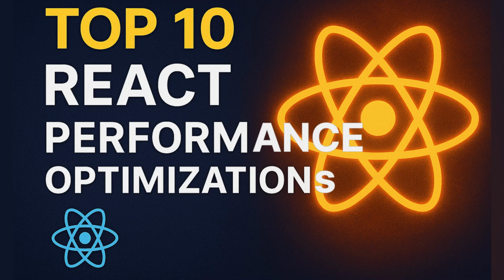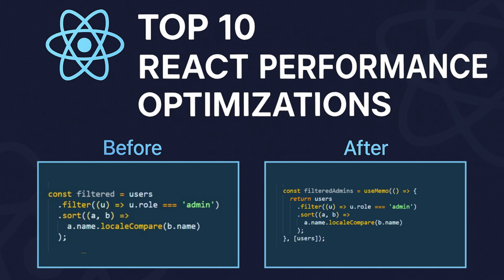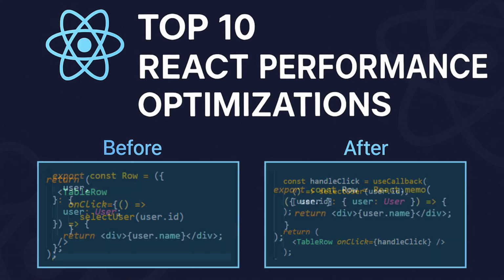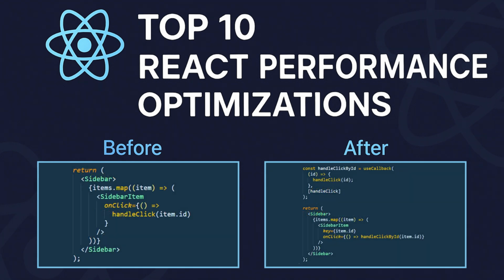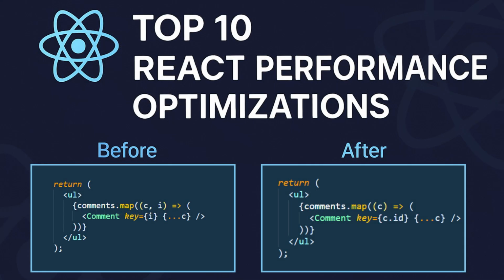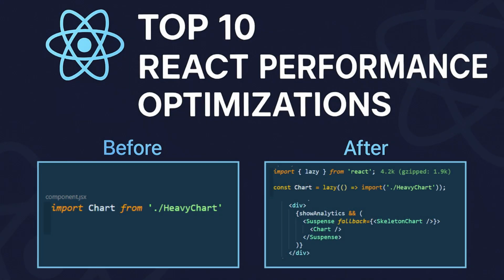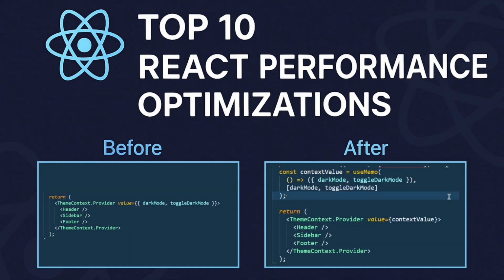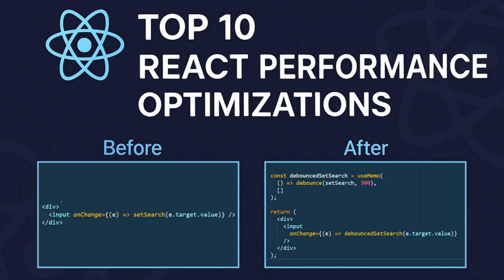Top 10 React Performance Optimizations You Should Know in 2025 🚀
Want to speed up your React app in 2025?
In just 3 minutes, I’ll show you 10 React performance optimizations that actually work.
We’ll go over smart use of useMemo, useCallback, React.memo, virtualized lists, debouncing, and other quick wins — with clear examples.

🎯 Short. Practical. Developer-focused.

00:00 – Intro
00:30 – 10 React performance optimizations
02:40 – Final thoughts
💬 Got a performance tip that works for you?